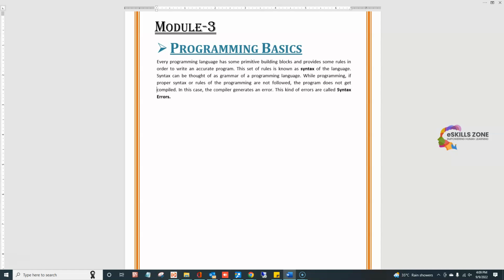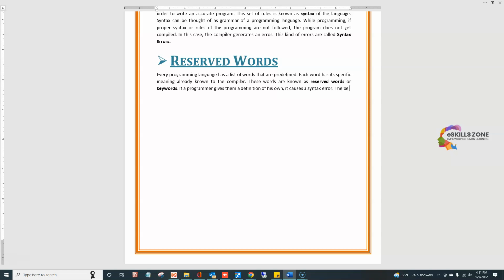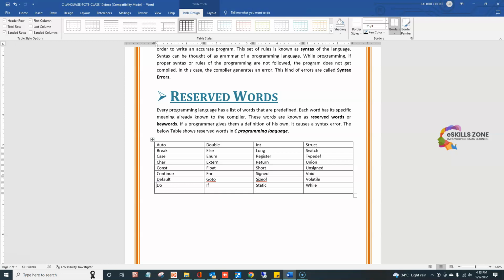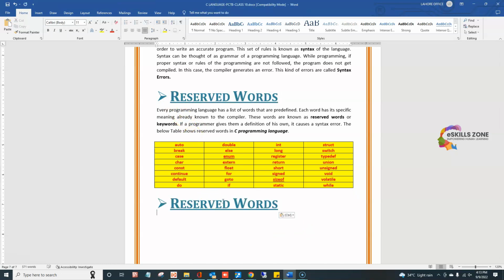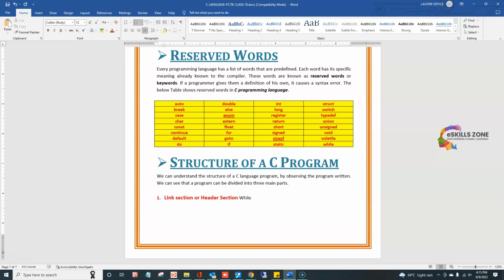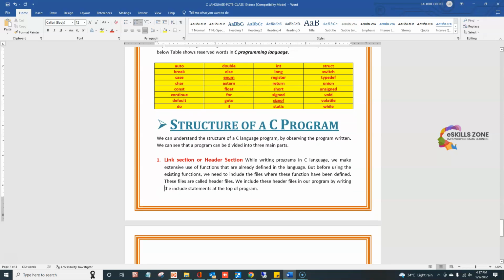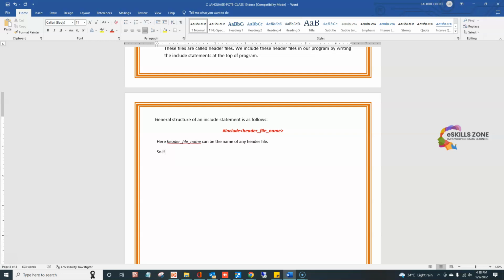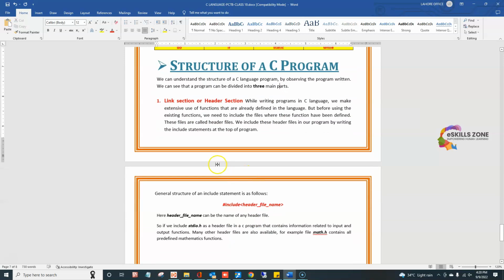Lecture 3 PROGRAMMING BASICS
C is a powerful general-purpose programming language. It can be used to develop software like operating systems, databases, compilers, and so on. C programming is an excellent language to learn to program for beginners.